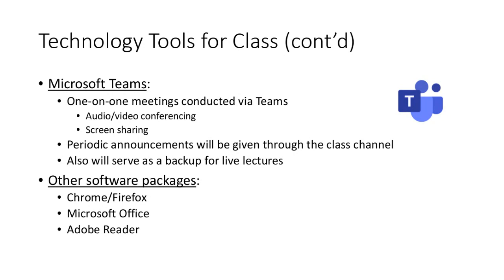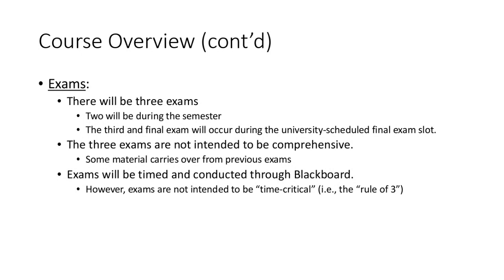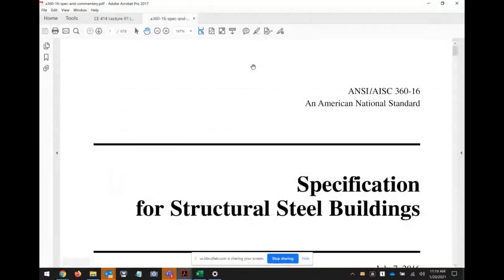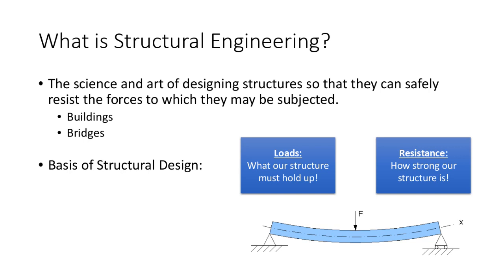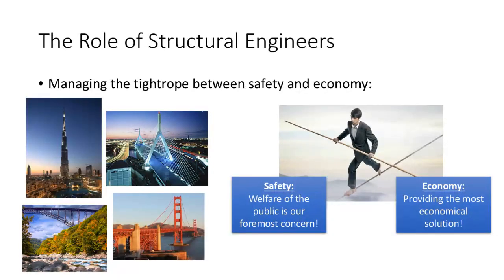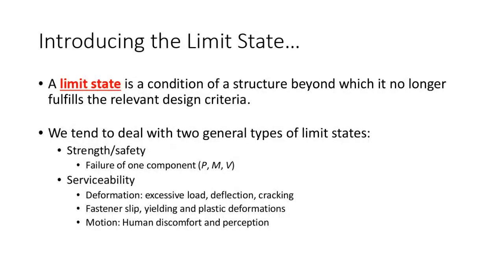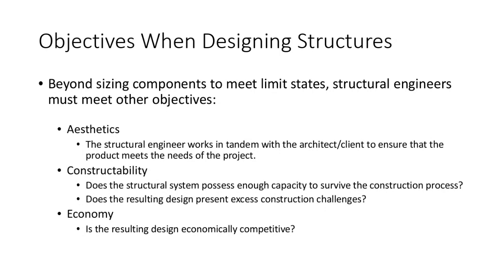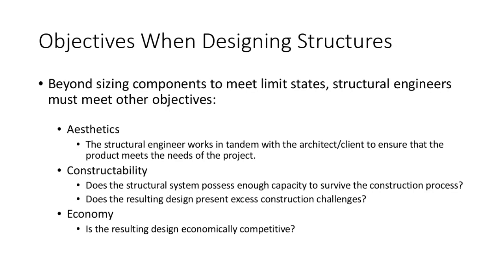CE 414 Lecture 01: Course Overview (2021.01.20)